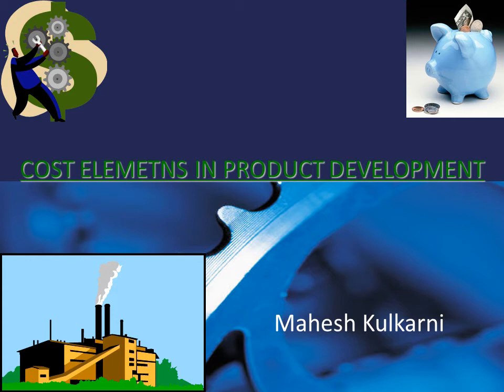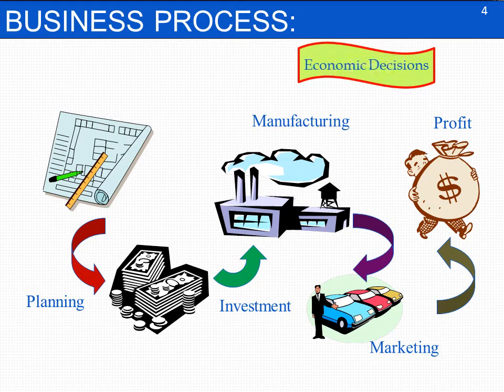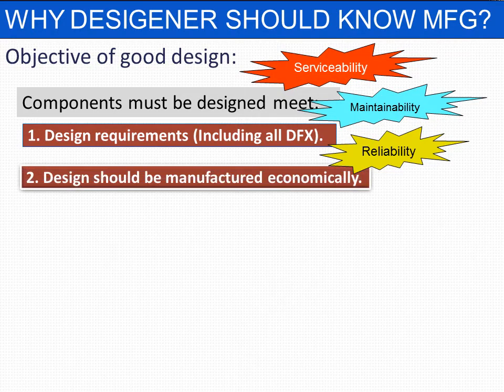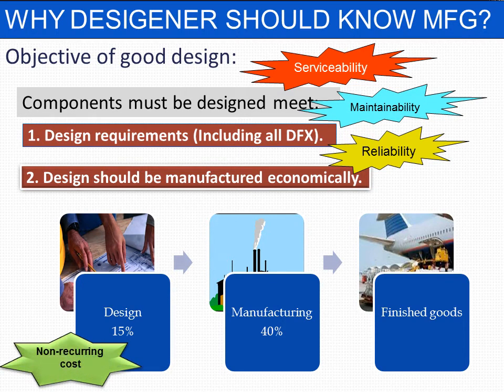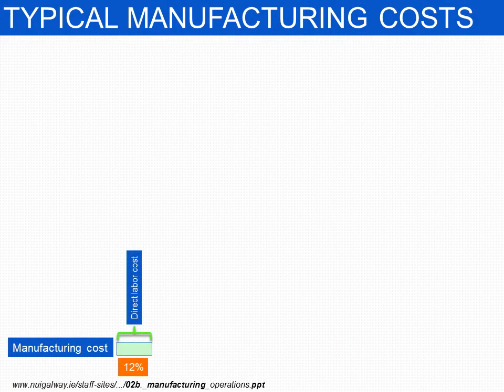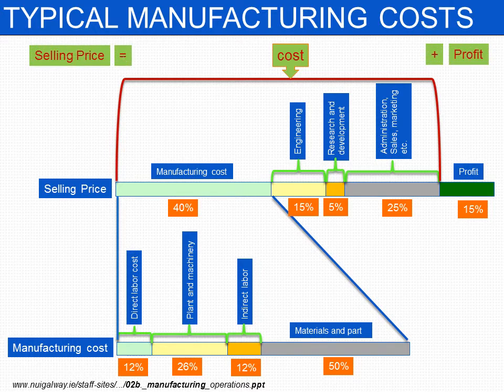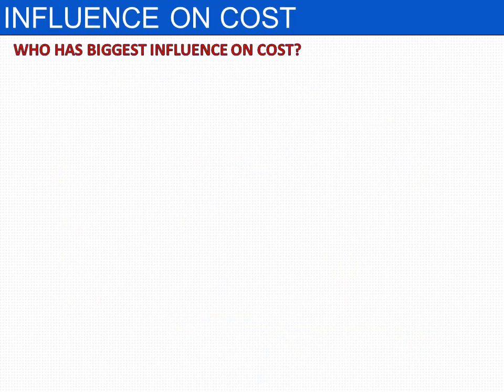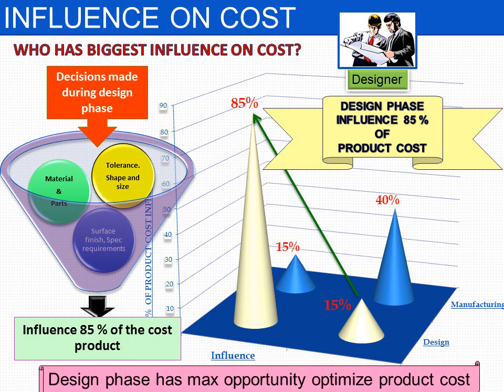design Product design: Why cost optimisation crucial during product design?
Engineering or technology is all about using the power of science to make life better for people, to reduce cost, to improve comfort, to improve productivity, etc.
N. R. Narayana Murthy
Objective of this session is to discuss cost element in product development.
In today’s world of globalization, product development has become global event. Best in class companies have their footprint across the globe to leverage the cost advantage and global talent pool. Optimization of the cost has become more prominent than ever before to sustain and grow in competitive global market.